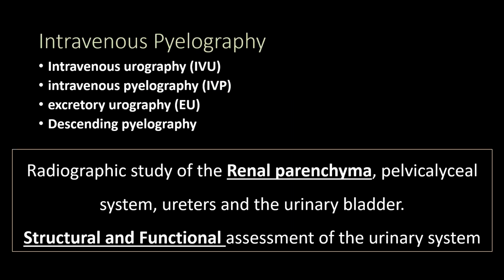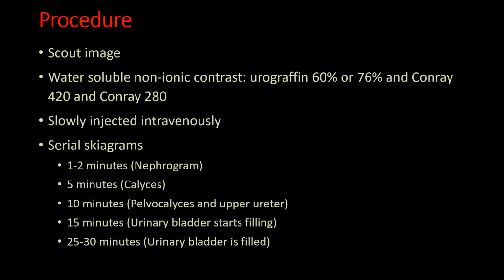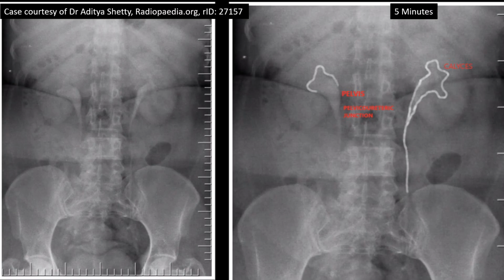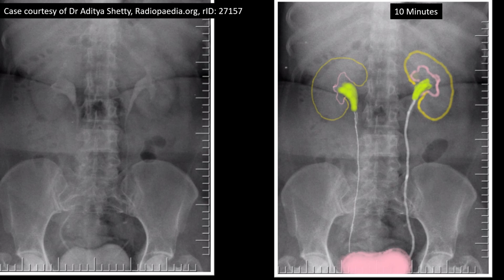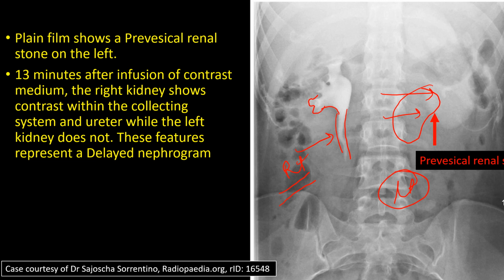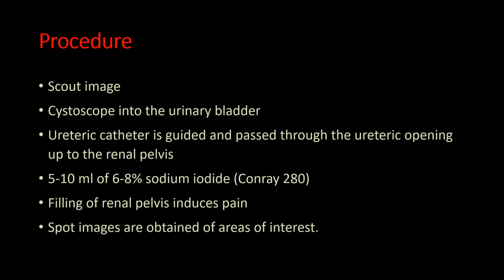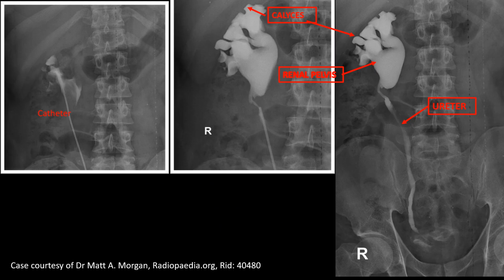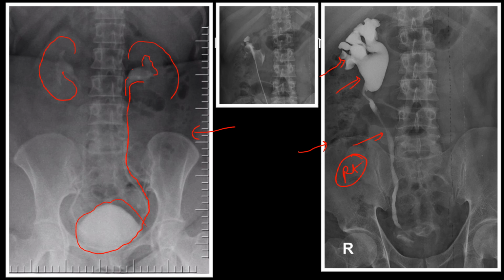Abdominal X-Ray: Pylography (Urography)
Pylography is a radiological method by which urinary tract is visualized; the skiagram obtained is known as pylogram.

1. Intravenous pylography (For structural and functional assessment of the urinary tract.). It is also known as descending pylography.
Dye used: Water soluble non-ionic contrast, urograffin 60% or urograffin 76% and Conray 420 or Conray 280 which are selectively excreted by kidney.
Structures visible: Kidney(Known as nephrogram), Calyces (Cap shaped), Renal pelvis (Funnel shaped), ureter, urinary bladder
2. Retrograde pylography (For structural assessment of the urinary tract). It is also known as ascending pylography.
Dye used: 5-10 cc of  Conray 280
Structures visible: Calyces (Cap shaped), Renal pelvis (Funnel shaped), ureter, urinary bladder.

PRODUCTION: Department of Anatomy, P.D.U. Government Medical College, Rajkot.
This video is for individual use only.
Radio-logical imaging
Topic: Abdominal X-Ray (Pylography)
The video contains Indications, technique and structures visible by Intravenous pylography and retrograde pylography.
(Some of the skiagrams are taken from the radiopaedia.com)
Department of Anatomy, P.D.U. Government Medical College, Rajkot holds all rights of the video. Reuse or reproduction of video or any part of it requires permission from the Department of Anatomy, P.D.U. Government Medical College, Rajkot.